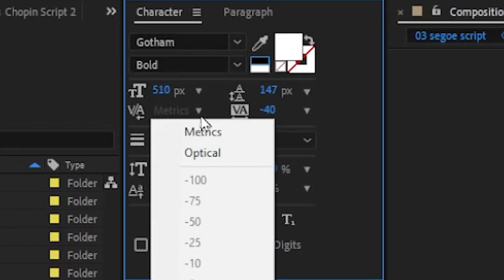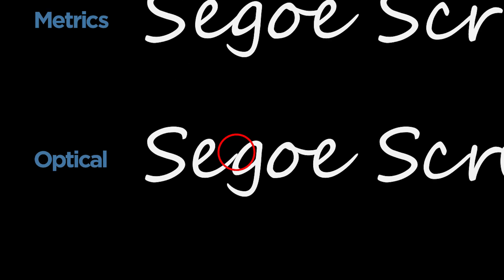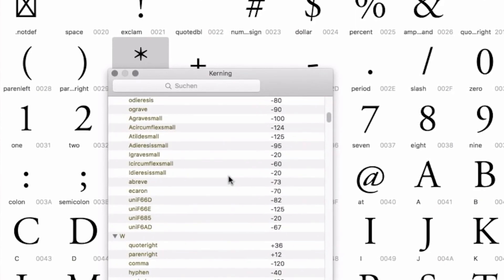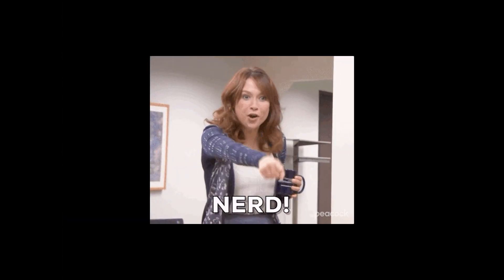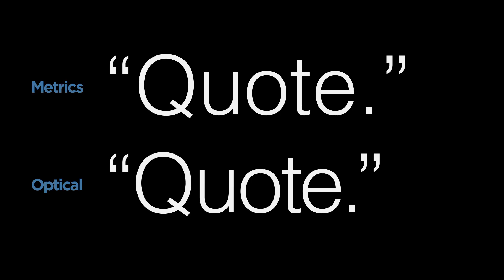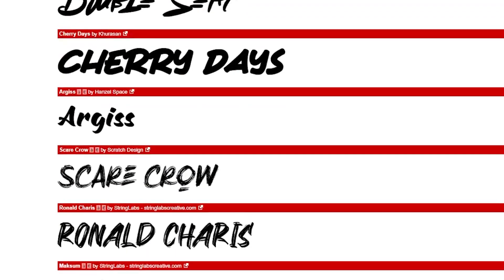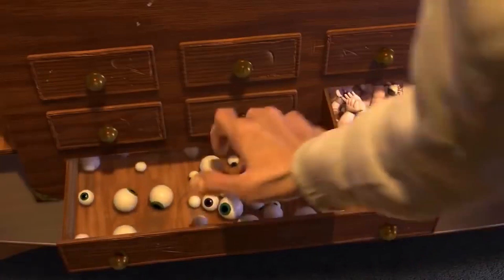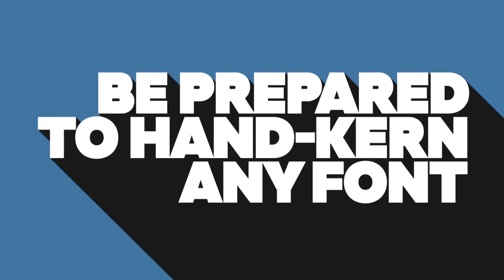Kerning in After Effects for Motion Design: Metrics v Optical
This is short video looking at the differences between metrics and optical kerning.

Chapters:
00:00 - Intro
00:46 - Metrics
1:24:00 - Optical
2:17:00 - Outro